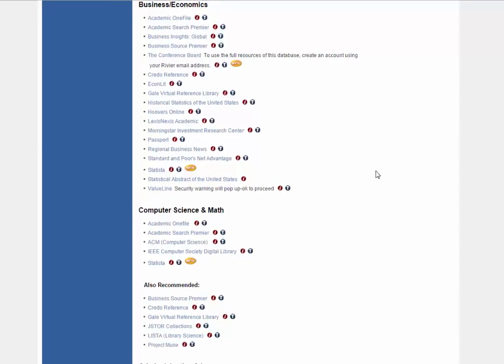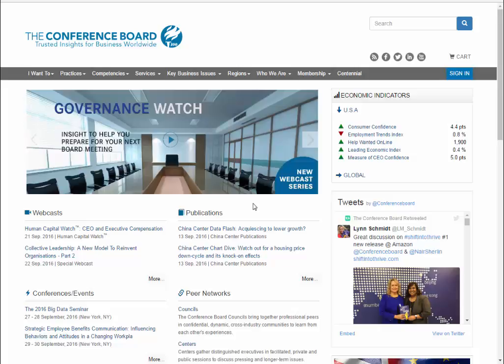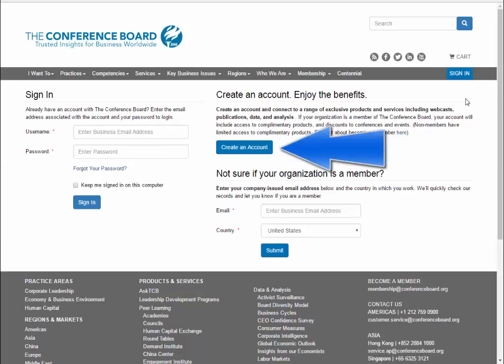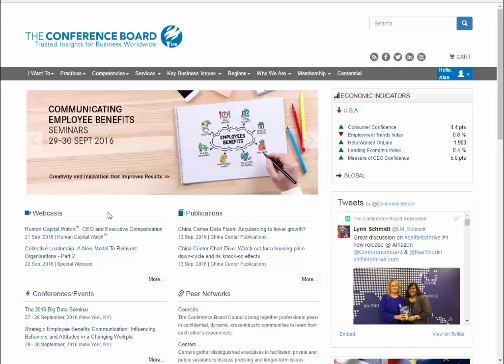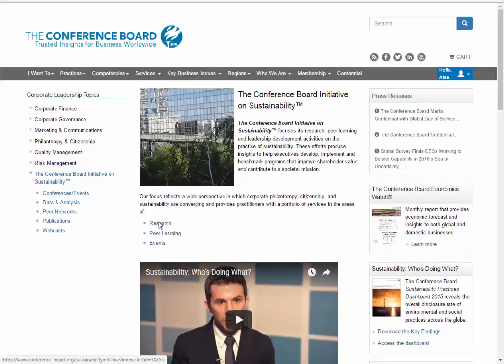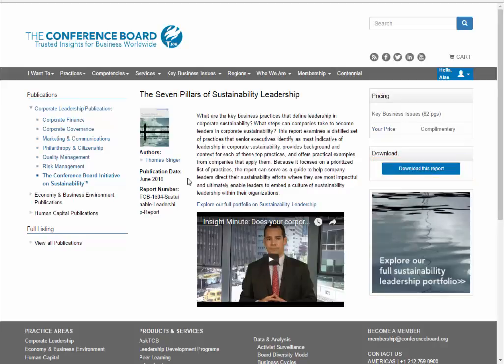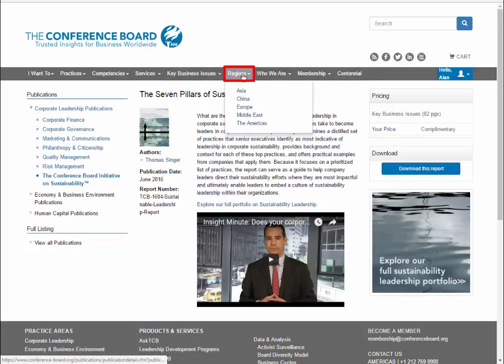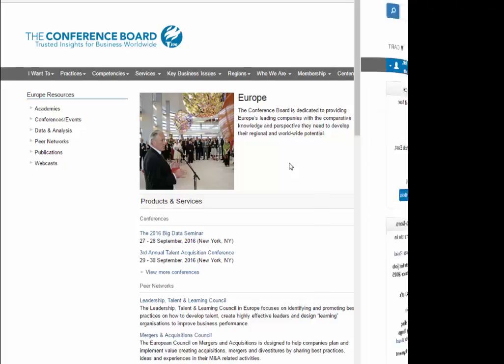The Conference Board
This tutorial will introduce you to the interface for the Conference Board Database.